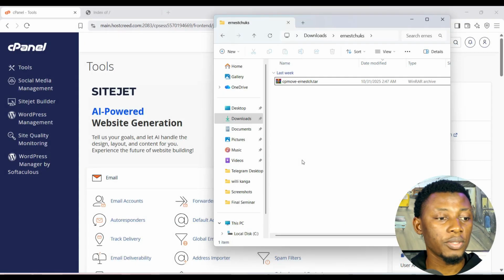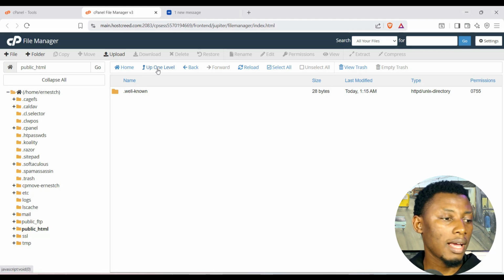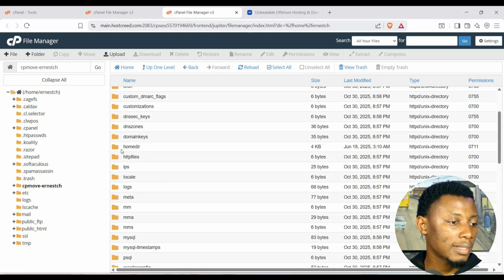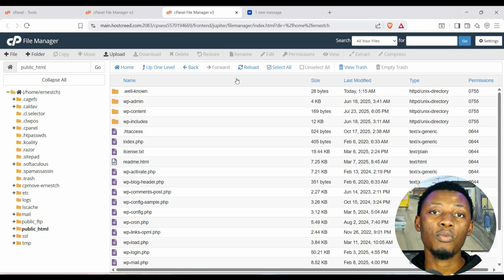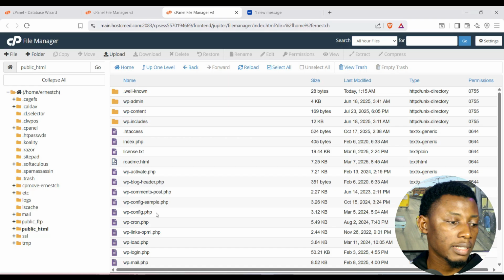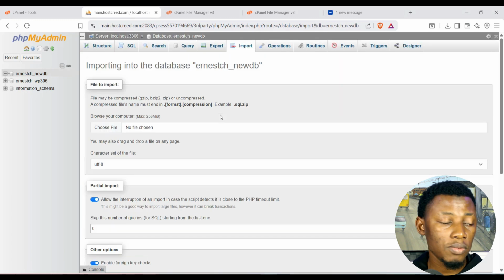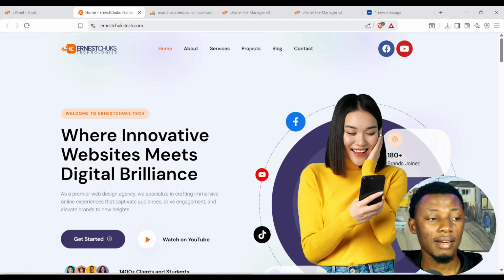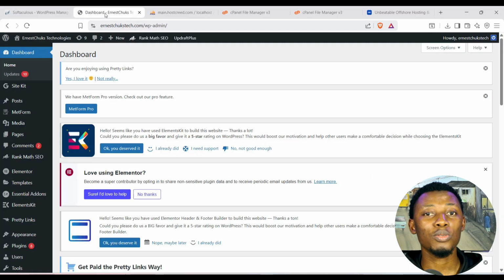How to Migrate Website from One cPanel to Another (Full Step-by-Step Guide)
Learn how to migrate your website from one cPanel to another the right way — safely, fast, and without any downtime.
In this video, I’ll walk you through the step-by-step process of transferring all your website files, databases, and emails between hosting accounts.

Whether you’re moving to a new host or upgrading your current one, this method works for WordPress, PHP, and static sites — no coding required!

🔥 Recommended Hosting — HostCreed
 — fast servers, free SSL, free migration, and 24/7 support.
Perfect for WordPress, business sites, and developers.